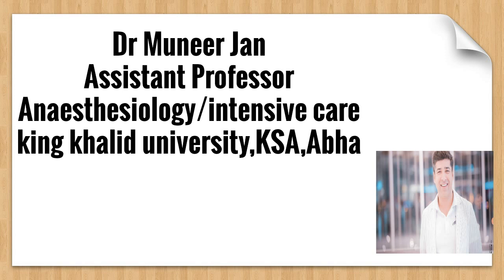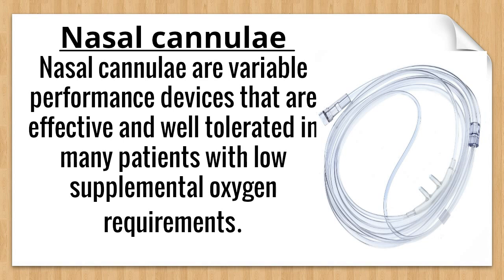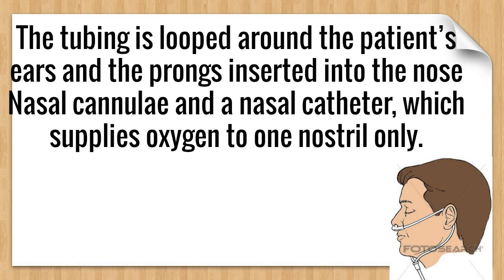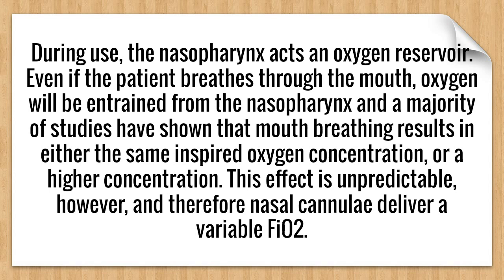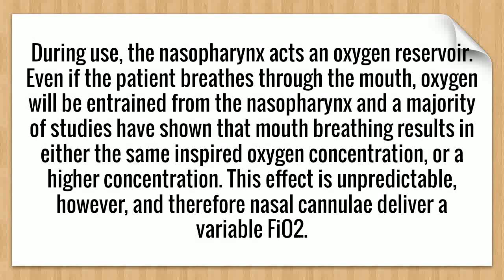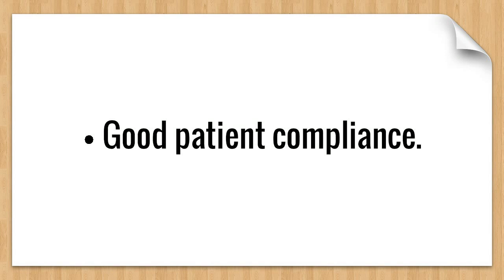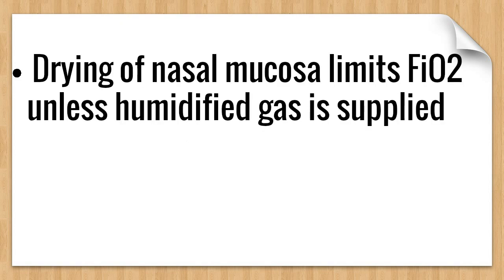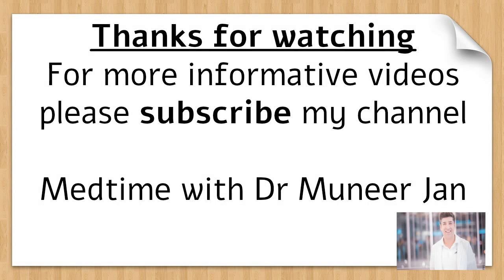Nasal Canula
. Nasal cannulae
Overview
Nasal cannulae are variable performance devices that are effective and well tolerated in many patients with low supplemental oxygen requirements.
Uses
An alternative to an oxygen mask in those requiring low level supplemental oxygen.
The tubing is looped around the patient’s ears
Fig. 1.10.1: Nasal cannulae and a nasal catheter, which supplies oxygen to one nostril only.
flows of 1–4l.min
and the prongs inserted into the nose. Gas flows of 1-4L/min are typically used because higher flows cause drying of the nasal mucosa leading to discomfort, epistaxis and impaired mucociliary clearance.
During use, the nasopharynx acts an oxygen reservoir. Even if the patient breathes through the mouth, oxygen will be entrained from the nasopharynx and a majority of studies have shown that mouth breathing results in either the same inspired oxygen concentration, or a higher concentration. This effect is unpredictable, however, and therefore nasal cannulae deliver a variable FiO2.

Advantages
⦁ Simple and cheap.
⦁ Patients can speak, eat and drink.
⦁ Good patient compliance.

Disadvantages
⦁ Variable FiO2.
⦁ Drying of nasal mucosa limits FiO2 unless humidified gas is supplied (see Section 1.13: nasal
high flow).

Other notes
A nasal catheter is a single lumen catheter that is inserted into a single nostril. It has a sponge tip which holds it in place and it is usually also secured with tape to the patient’s face. Once in place it is well tolerated. It may be used in situations such as carotid surgery, where traditional nasal cannulae would interfere with the surgical field.
17